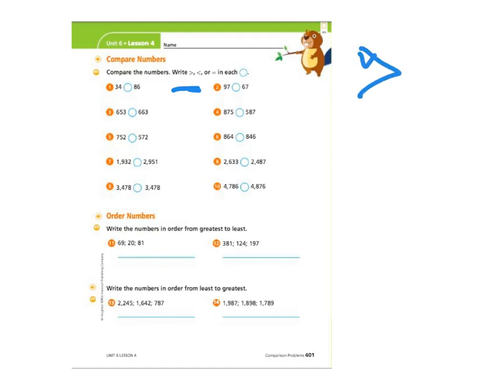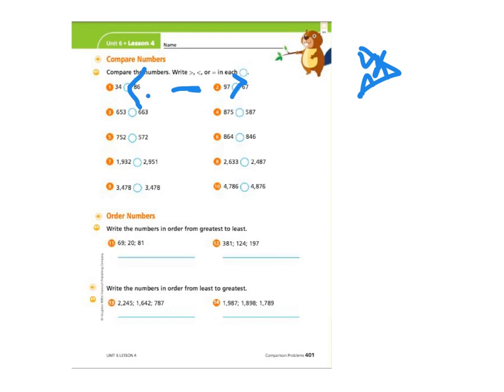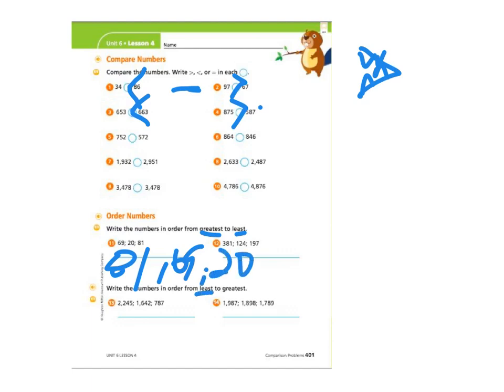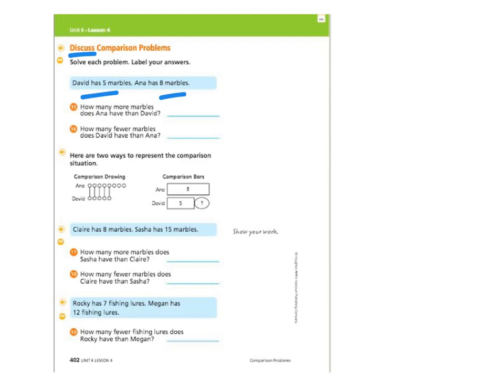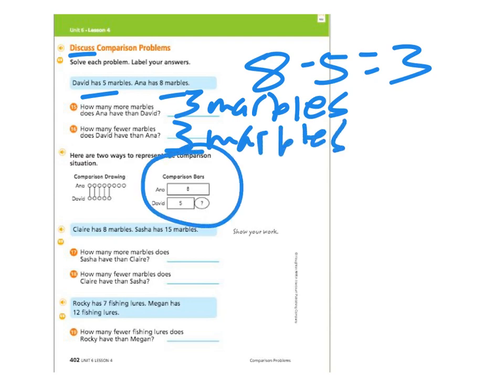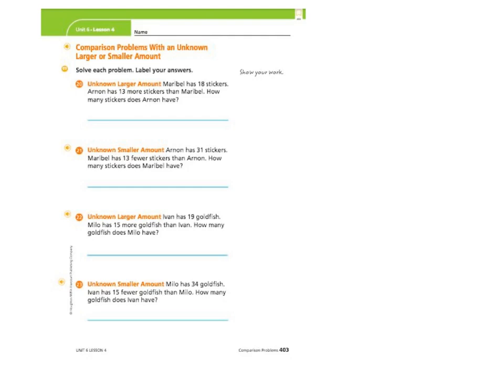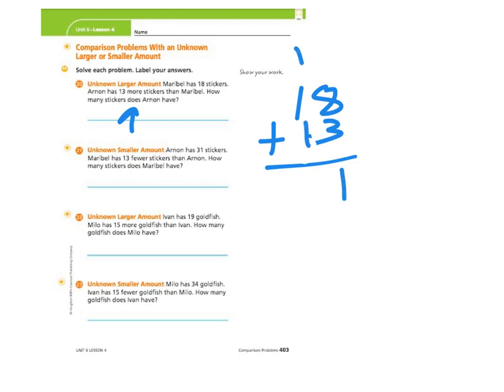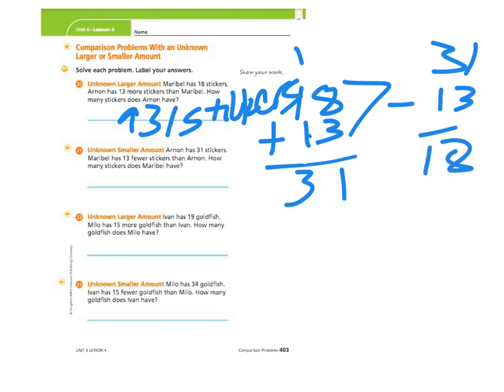Lesson 4 with Mr. Gus